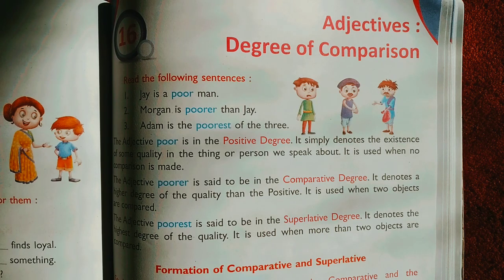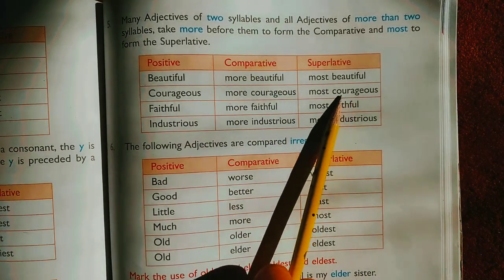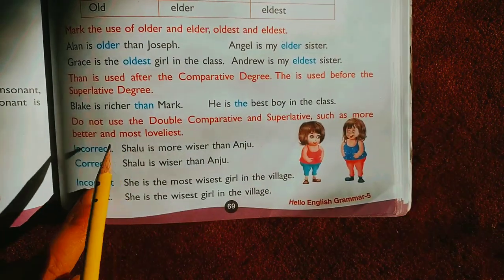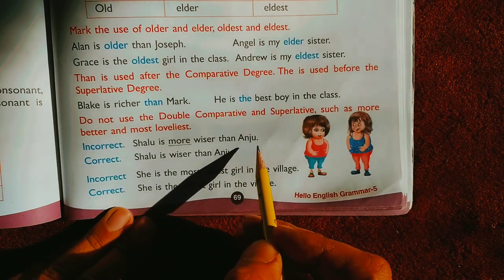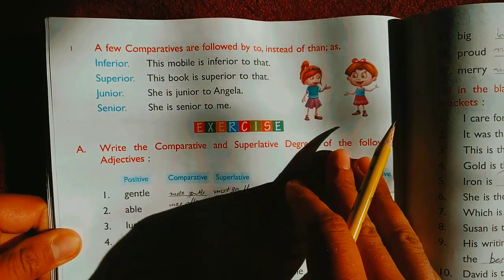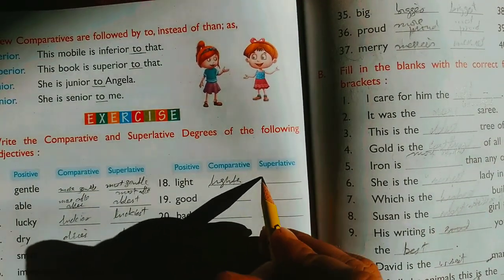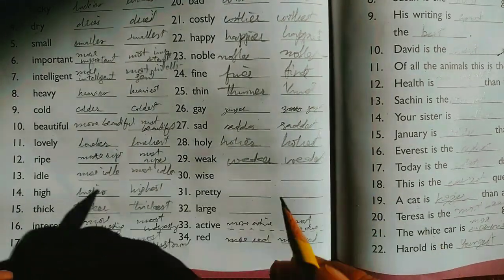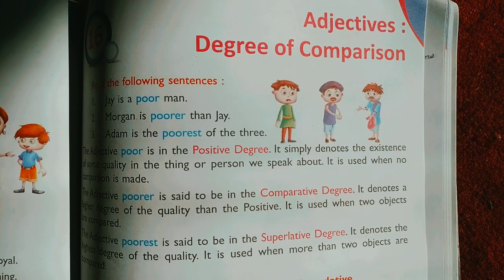Adjectives : Degree of Comparison | English Grammar | Part 2